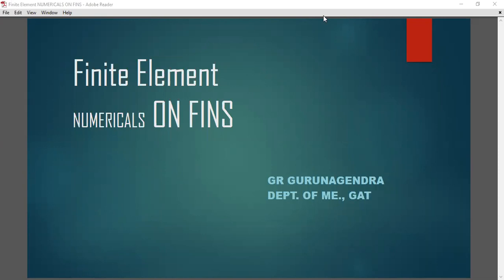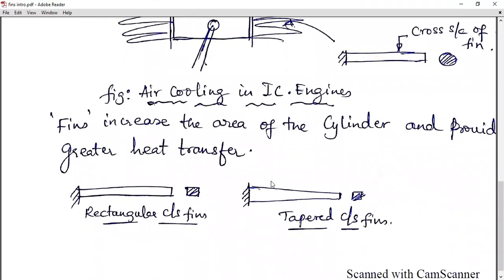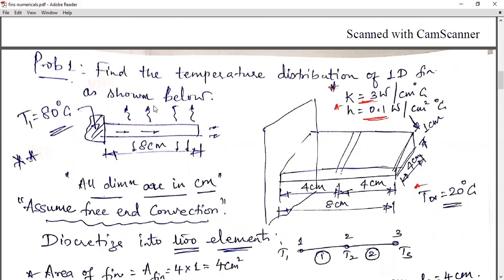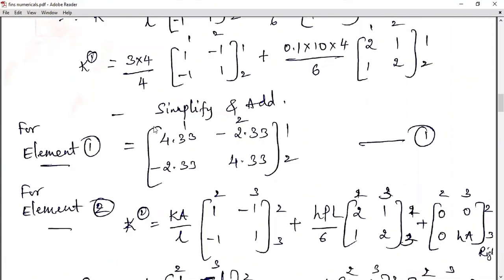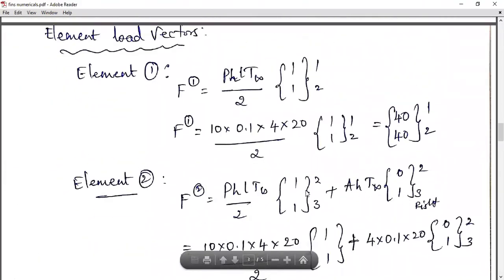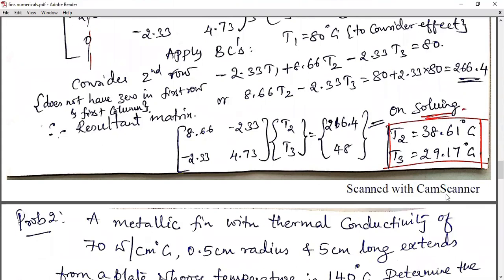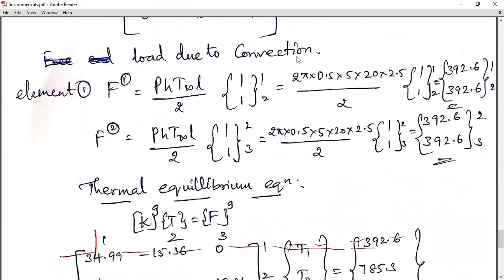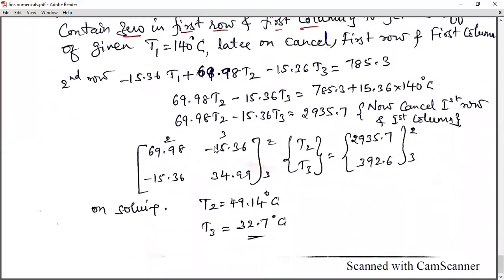Finite element numericals on 1D fins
Students can understand how to apply Boundary conditions and solve for 1D Heat transfer problems.